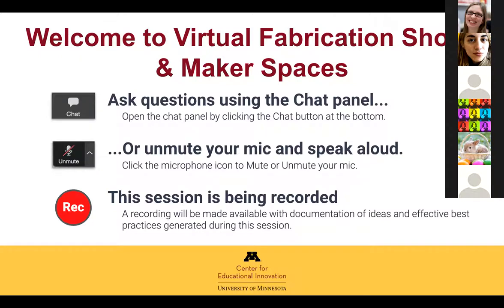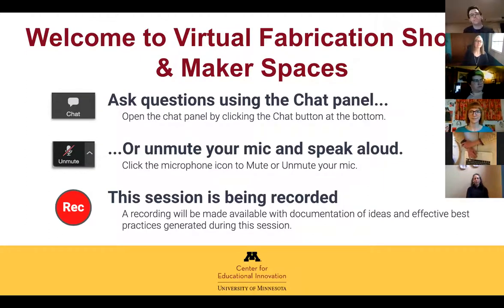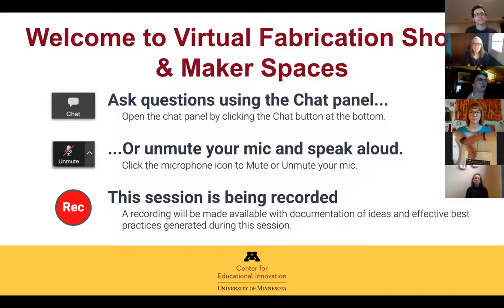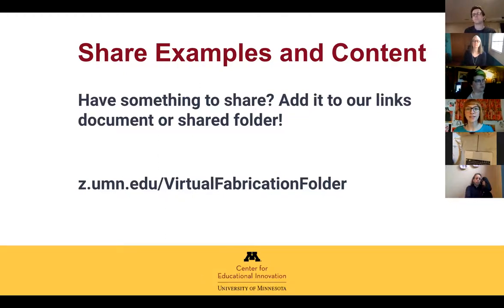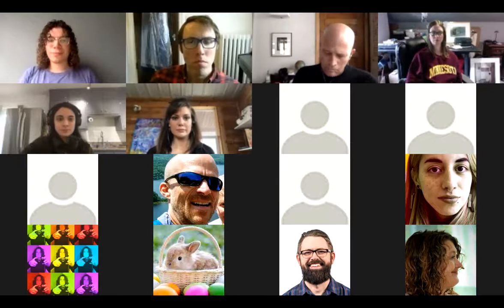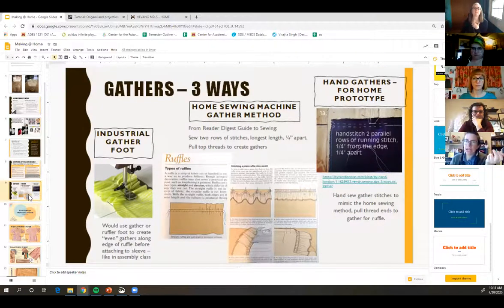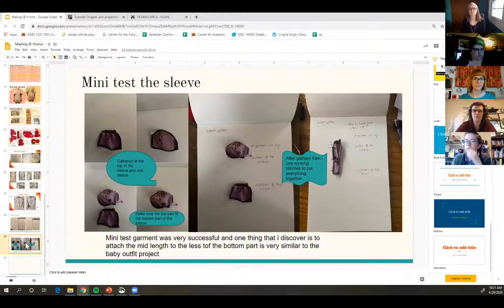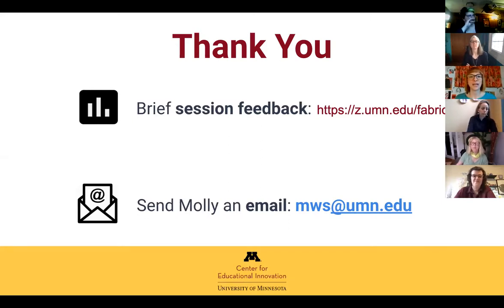Virtual Fabrication Shops and Maker Spaces